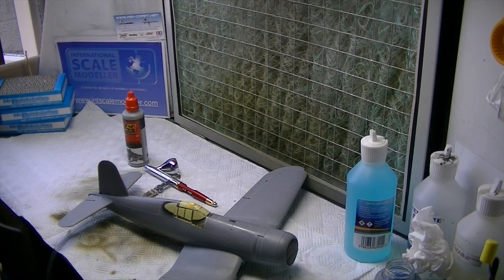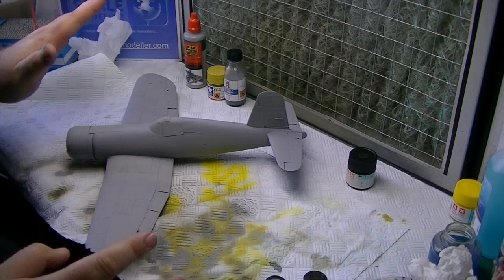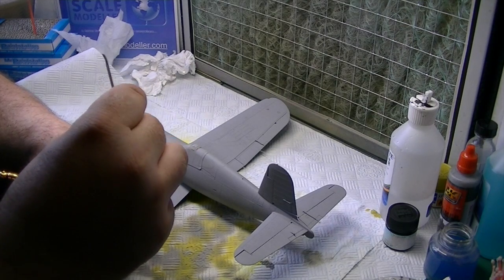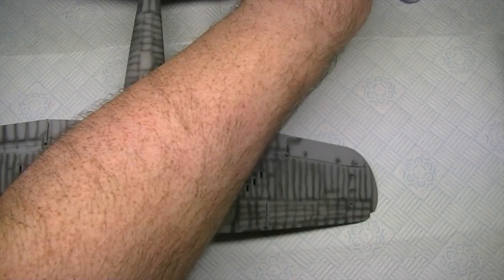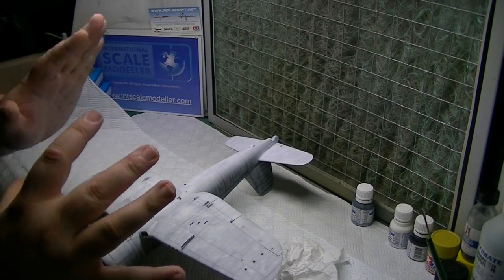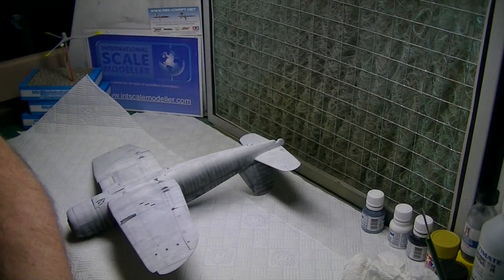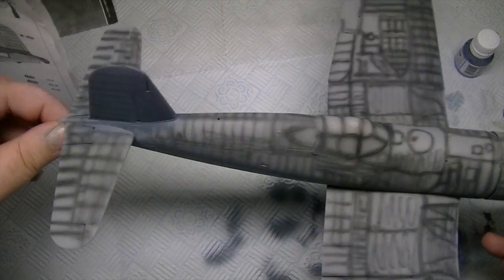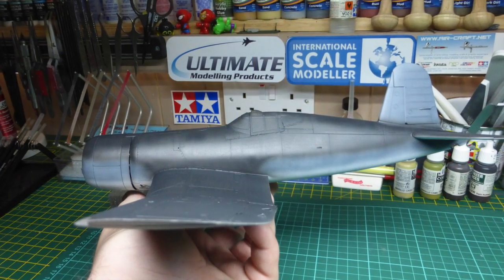Tamiya 1/32 Vought F4U-1 Corsair Birdcage # 60324 Part 11